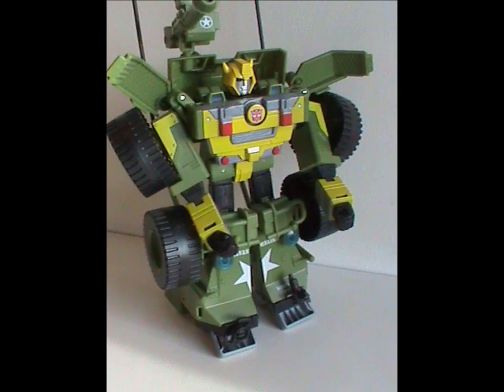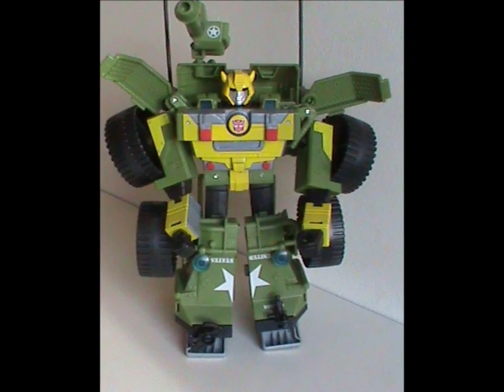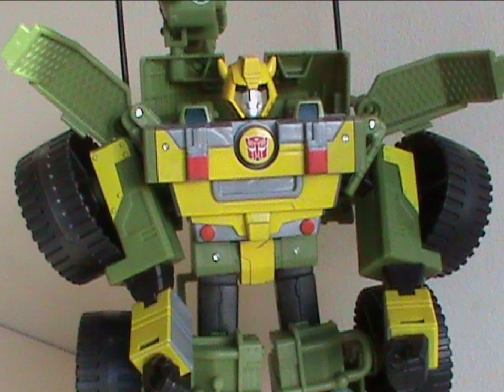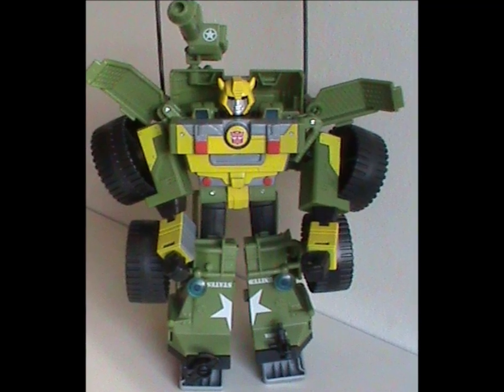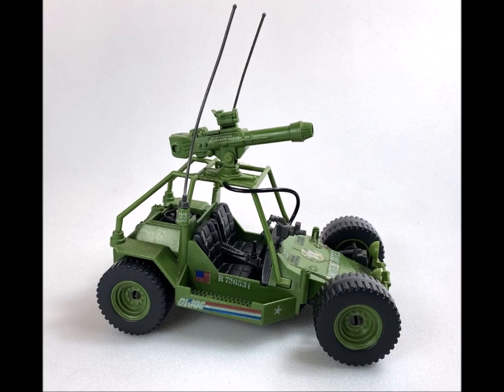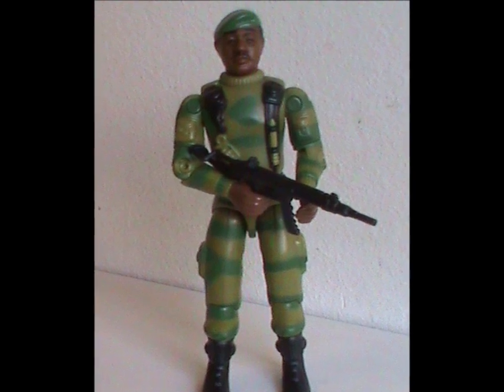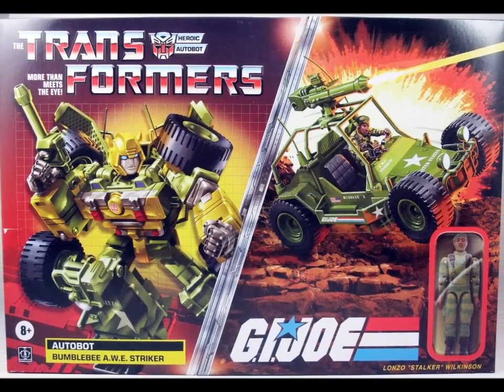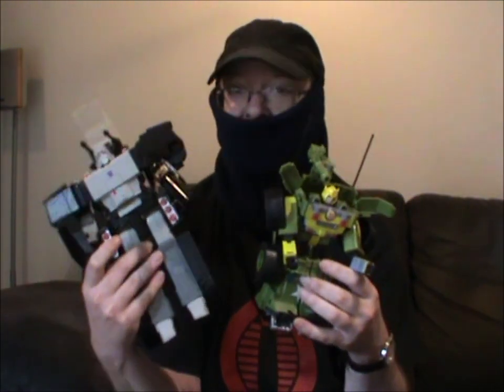AWE Striker Bumblebee review : Why does this exist ?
Wherefore art thou Bumblebee ?